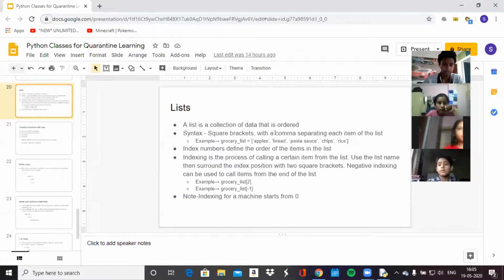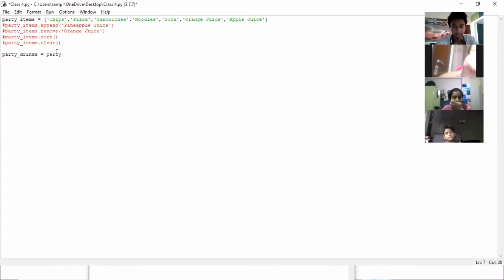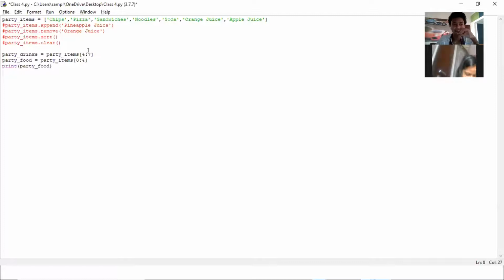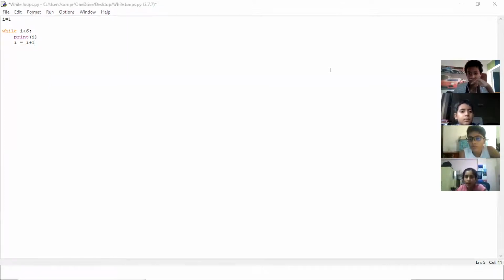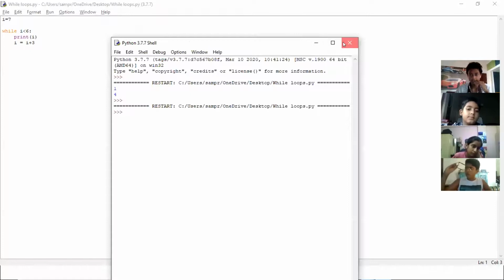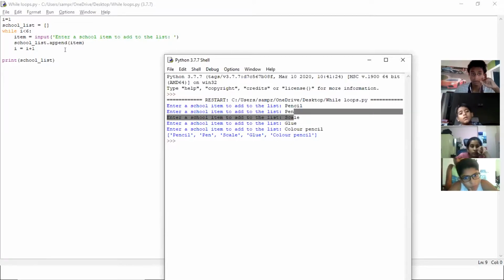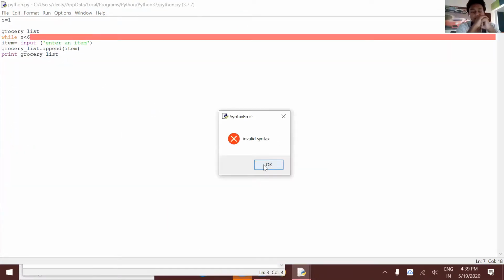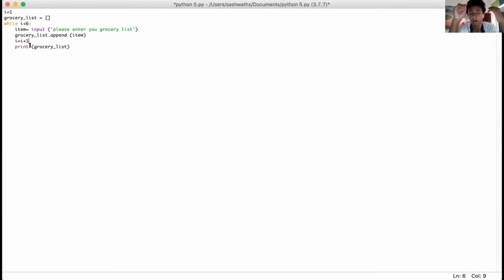PYTHON Class 5 - with Sampreeth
Hi All, here is the recording of the fourth Python programming class. If you have missed the class or want to go through some points discussed again, you can do so now! For the safety of the children in this recording, we have edited out all the parts where the children introduce themselves. Enjoy the video!